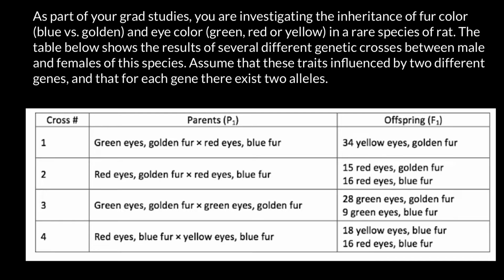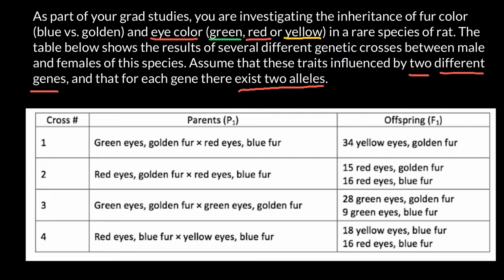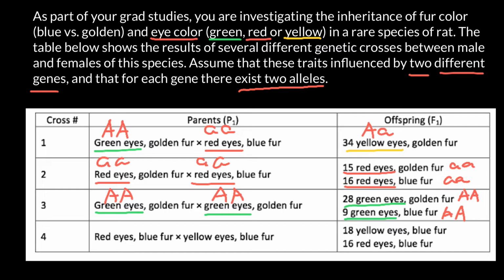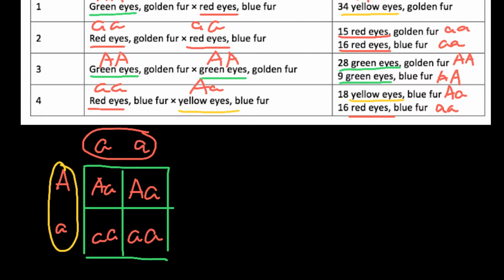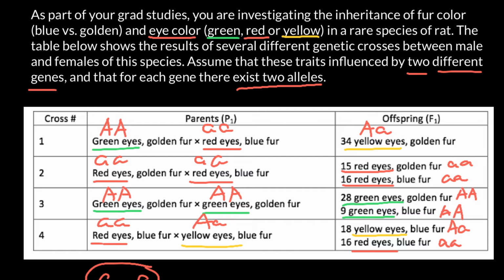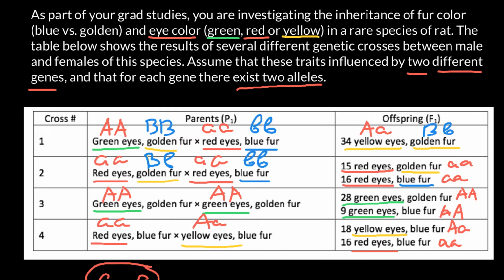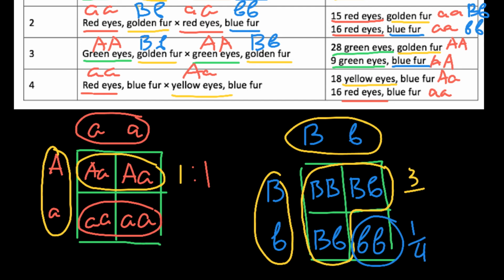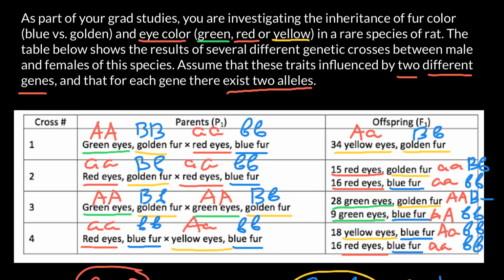How to solve genotype phenotype crossing problems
Incomplete dominance is a form of intermediate inheritance in which one allele for a specific trait is not completely expressed over its paired allele. This results in a third phenotype in which the expressed physical trait is a combination of the phenotypes of both alleles.